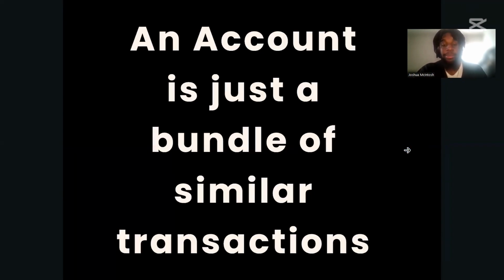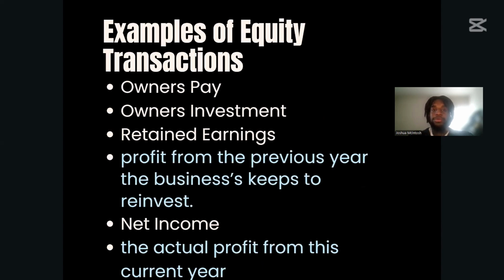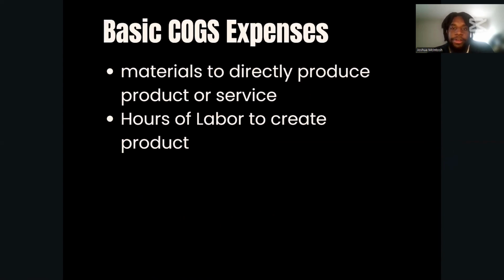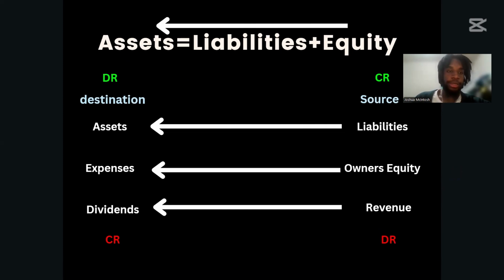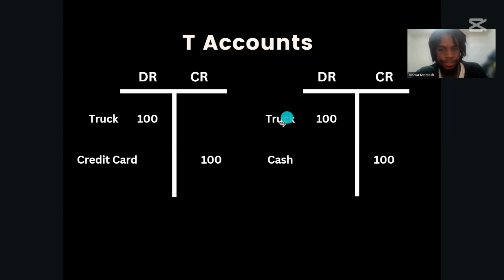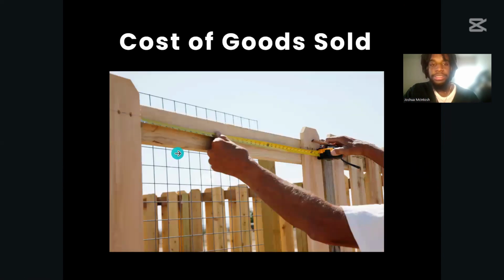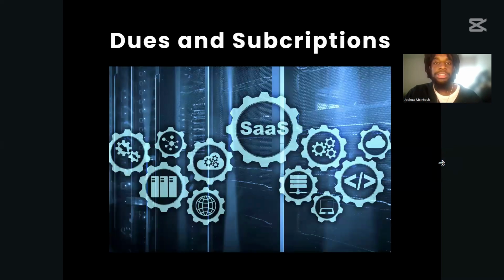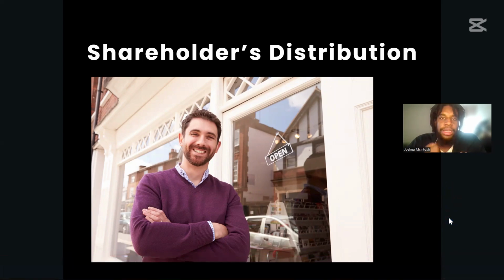Ultimate guide for categorizing transactions inside your business (no accounting experience needed.)